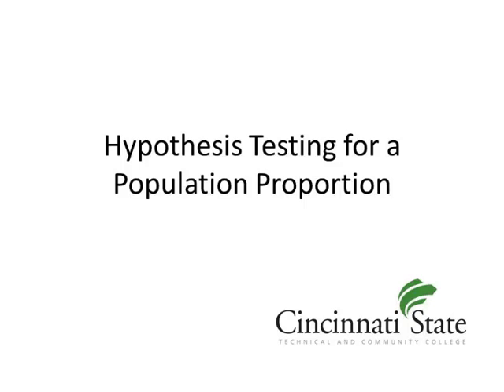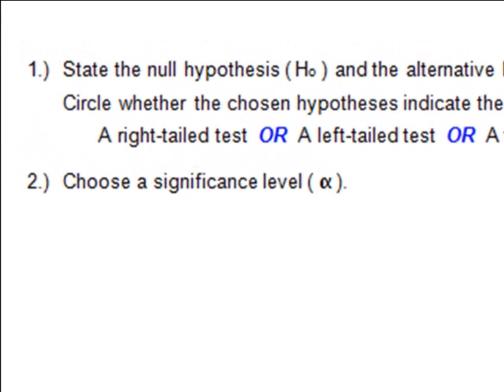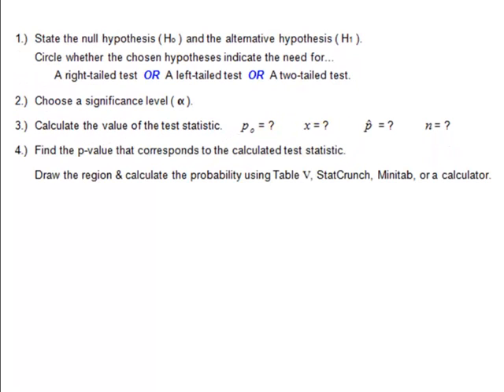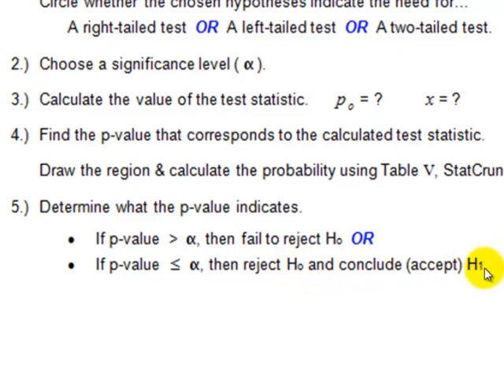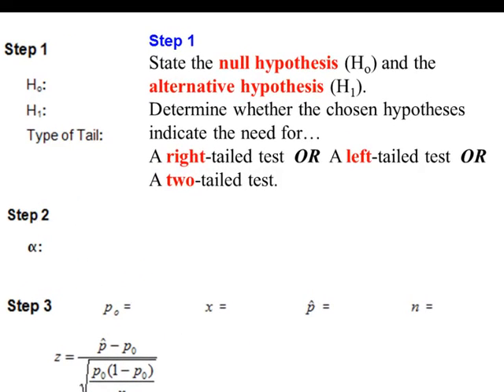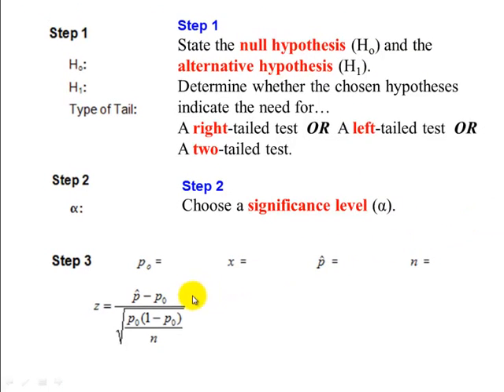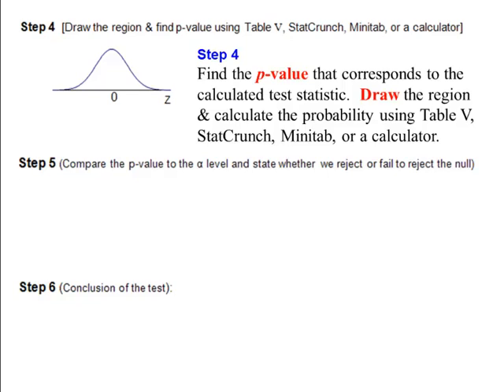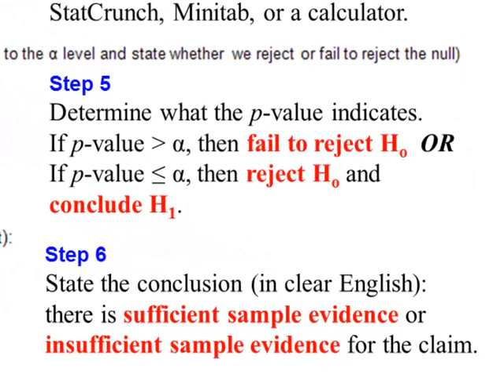Hypothesis Testing Population Proportion Six Steps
This video explains the six steps used in Hypothesis Testing for a Population Proportion.